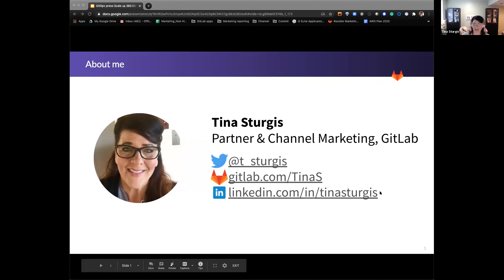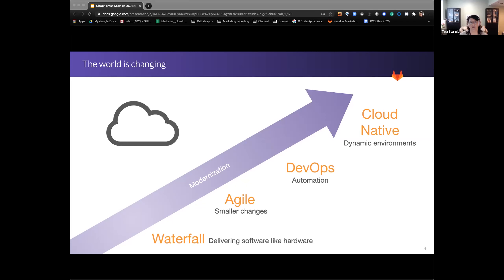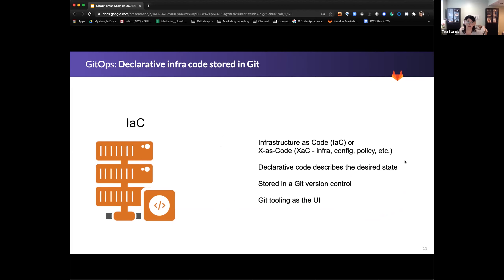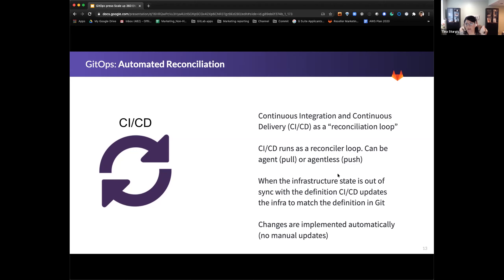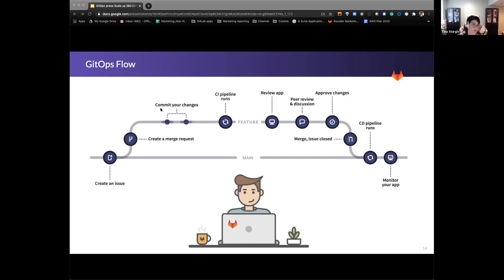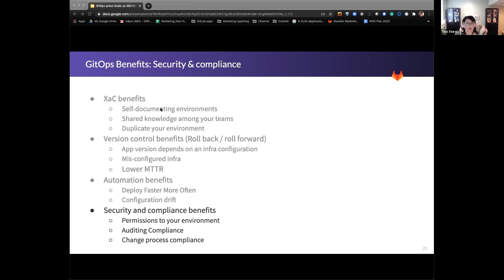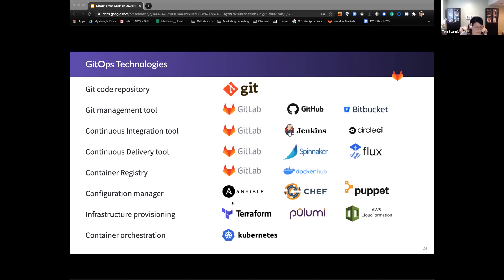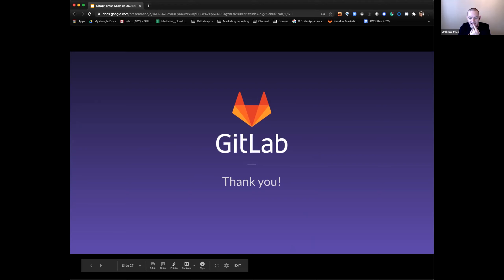GitOps Infrastructure Automation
Modern application development runs at a blistering pace, but the process for creating and maintaining infrastructure you need to deliver applications doesn’t always keep up. GitOps is an operational framework that takes DevOps best practices used for application development such as version control, collaboration, compliance, and CI/CD, and applies them to infrastructure automation.
In this session you’ll learn why GitOps is so powerful along with insights into how to start implementing GitOps such as the tools and processes to uplevel your infrastructure management.